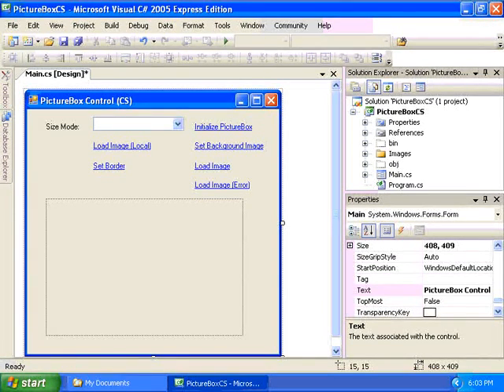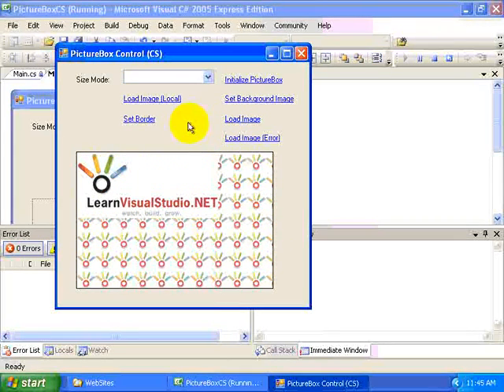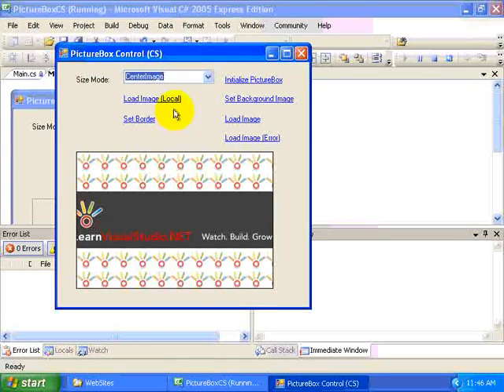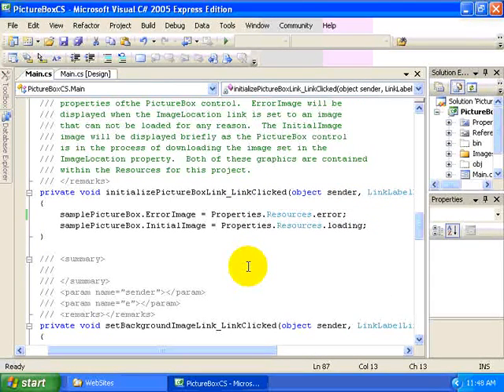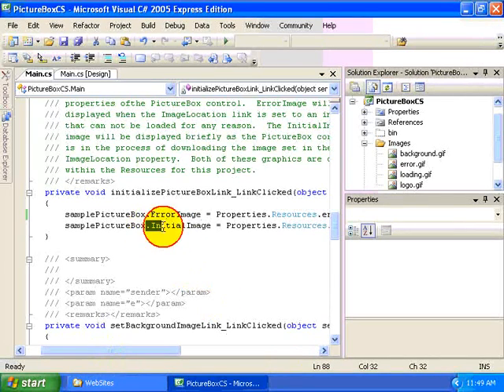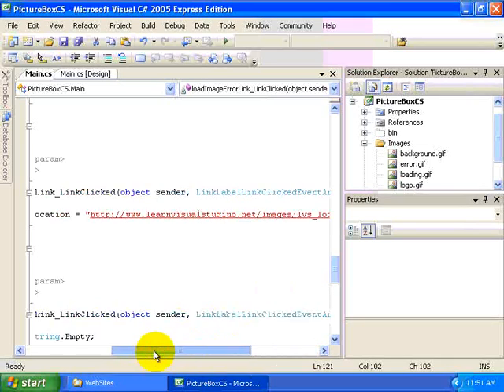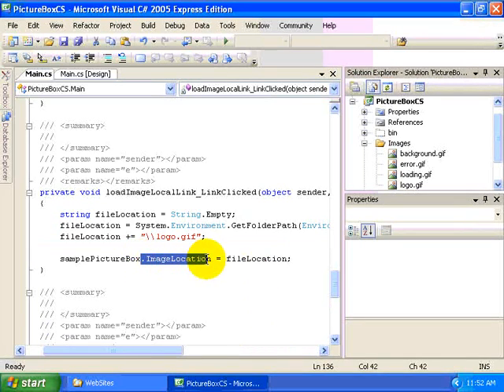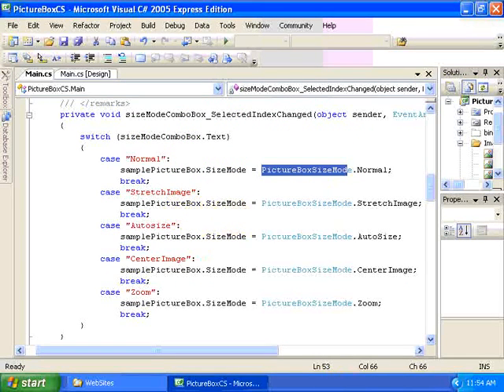Picture Box control